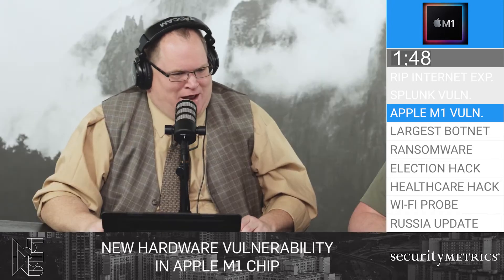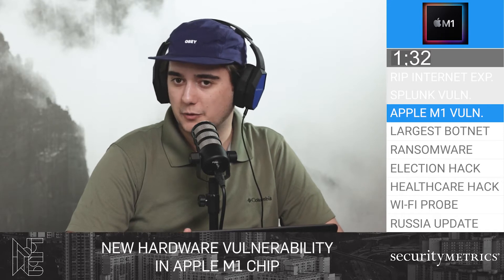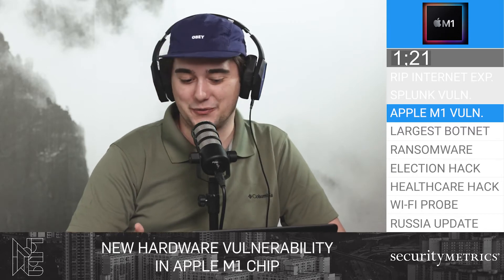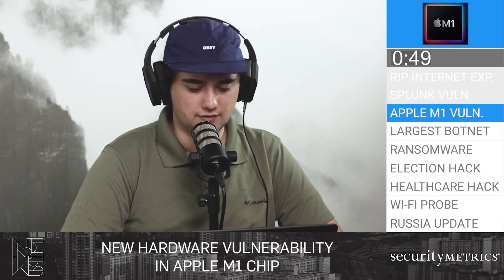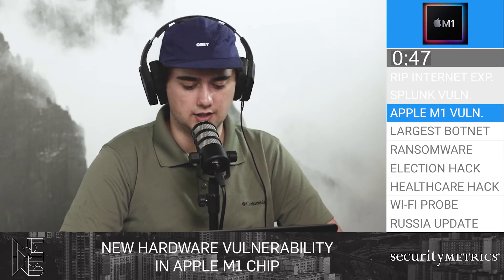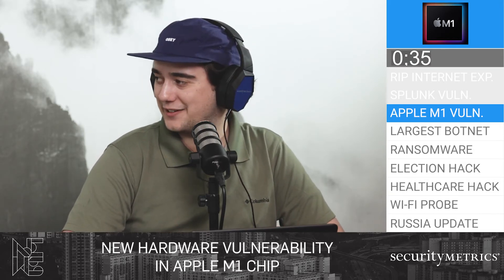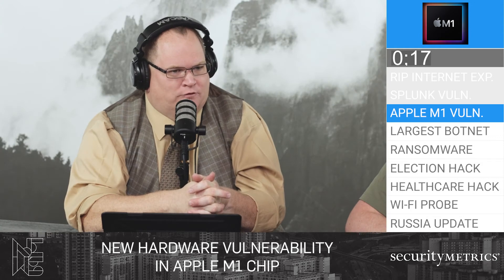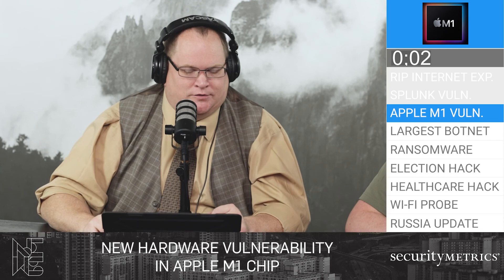Apple M1 Chip Vulnerability | SecurityMetrics News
New tech often comes with it's faults, and Apple's recent M1 processor is no exception. Tune in this week as Heff and Noah give you the latest on the M hardware vulnerability

Hosted by Matthew Heffelfinger (Deputy CISO, GSTRT, CyRP (Pepperdine), GRCP, SSAP, ITIL4-F, GISF, PECB) and Noah Pack (Threat Hunter/Security Operations Center Analyst, Security+, ITF+, Sophos Certified Engineer).